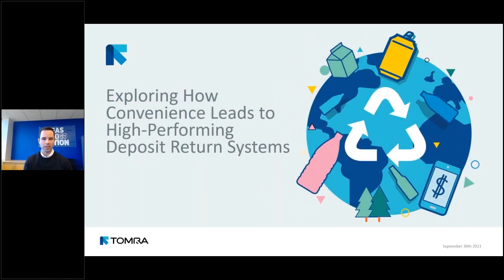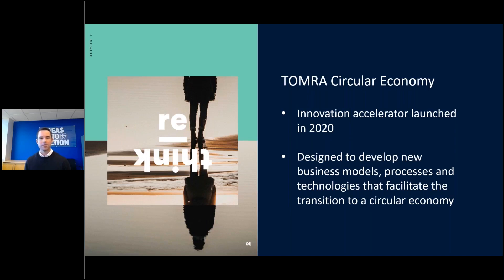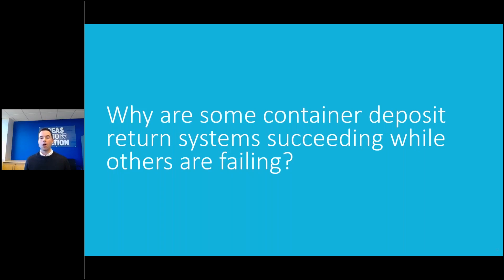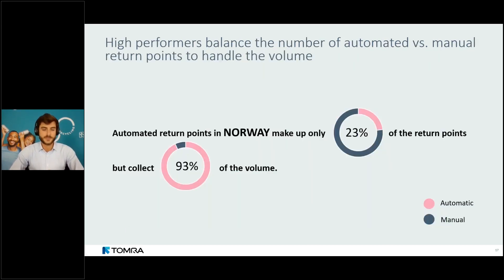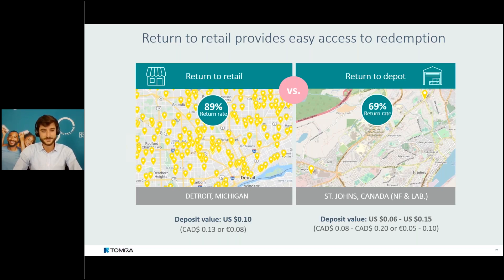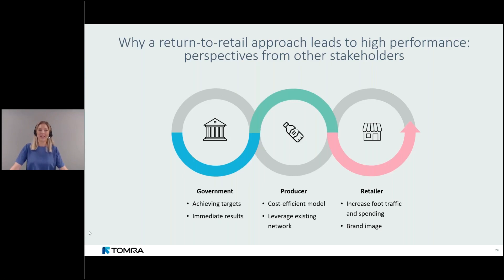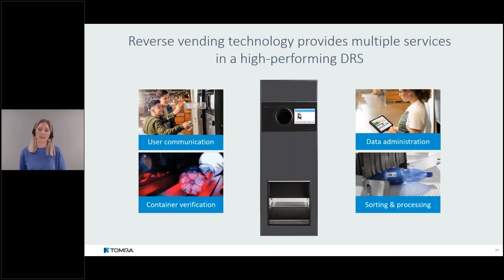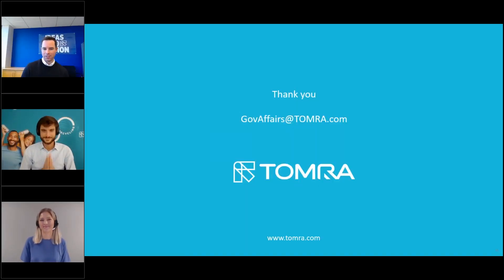"Rewarding Recycling: Convenience and Deposit Return Systems" webinar recording – September 30, 2021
TOMRA hosted the webinar “Exploring How Convenience Leads to High-Performing Deposit Return Systems”. The webinar takes a deep dive into how high-performing systems make redemption convenient, and why convenience is key to an effective deposit recycling program.